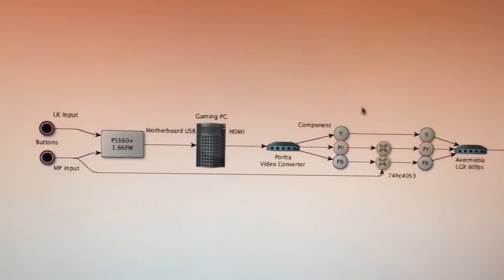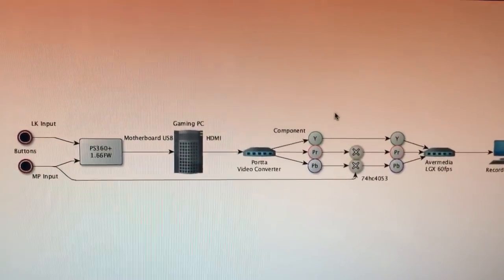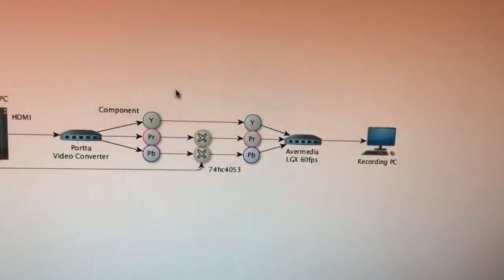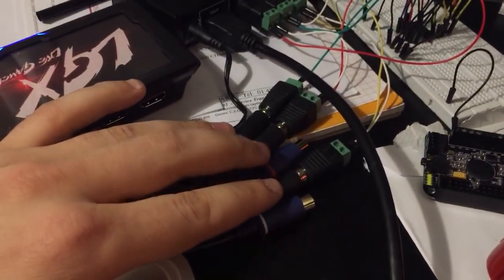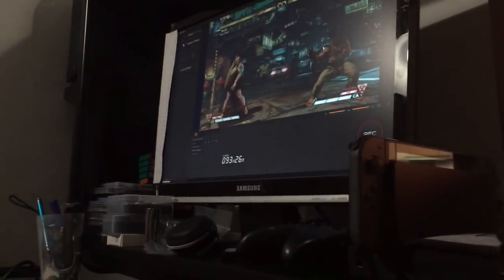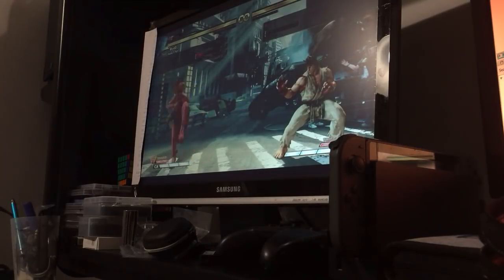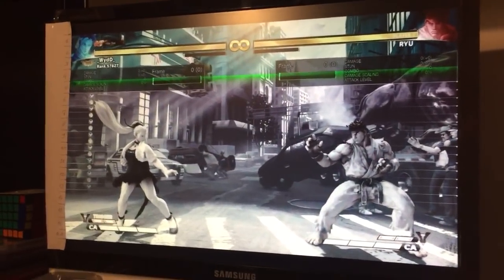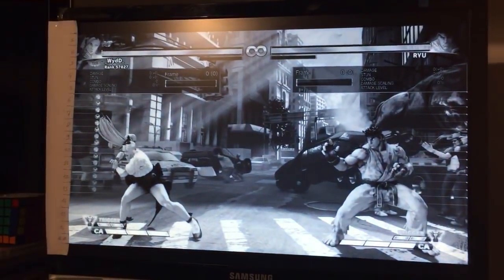Input lag methodology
Input lag methodology. All the details are in the description !

HDMI to Component Converter
Capture Card
Analog switch: 74hc4053. MP is connected to S1, S2 & S3. Vee, /E and Gnd are connected together. The PS360 provides the power via Vcc/Gnd. Component Gnd is connected to Gnd, input in Y, output in Z on channel 2 & 3.
Wiring: RCA plugs + prototyping board and prototyping wires

Gaming PC spec:
Intel Core i5-6600 @ 3.3GHz, 8G DDR3 RAM, GeForce GTX 970, Win 10 Pro 64b

All game captures must be fullscreen (not windowed borderless) as this gives the best results.